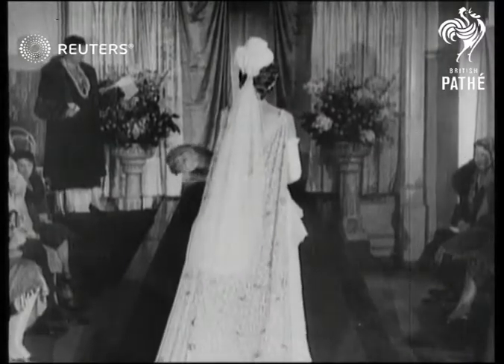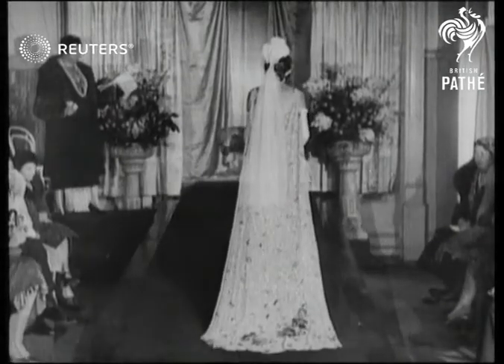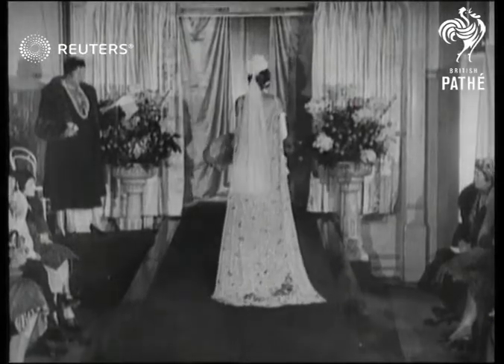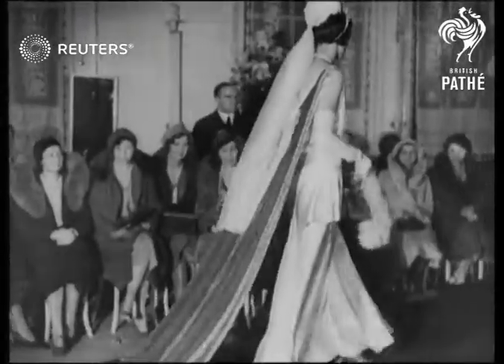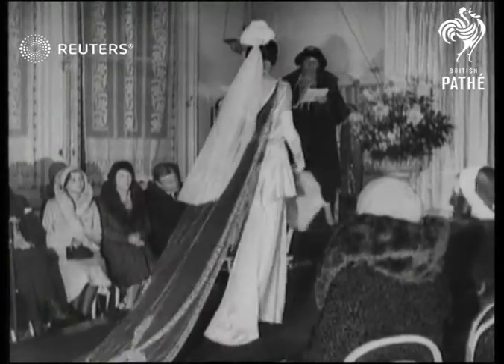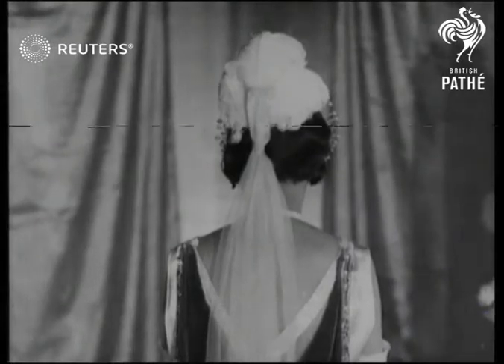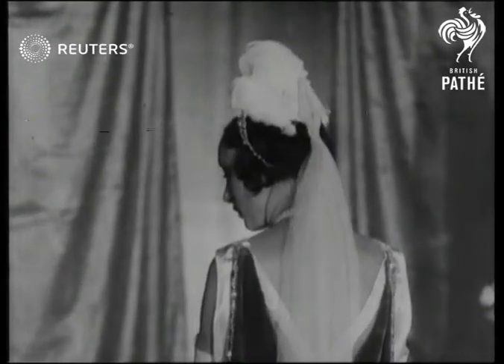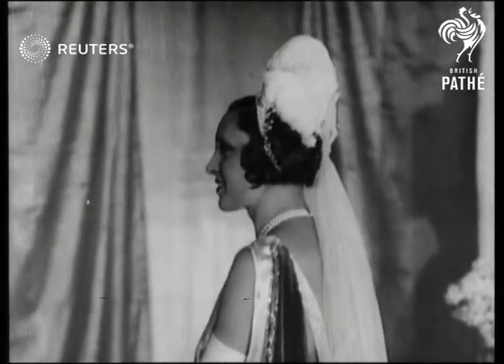For their Majesties first Court. Debutantes will curtsey in these exquisite Reville creati...(1931)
UNITED KINGDOM:  For their Majesties first Court. Debutantes will curtsey in these exquisite Reville?

Full Description:

London, England: Gen.view of Girl comes out in gown.CU. of feather arranged in hair.CU. of Necklace round girls neck.Side view of dress as she passes people.back shot of plumes in hair.

Sound Effects: Woman describes each Gown.Orchestra plays light music.

Fashion and Costume; Rites of Passage; Women; Great Britain
Background: UNITED KINGDOM:  For their Majesties first Court. Debutantes will curtsey in these exquisite Reville creations.